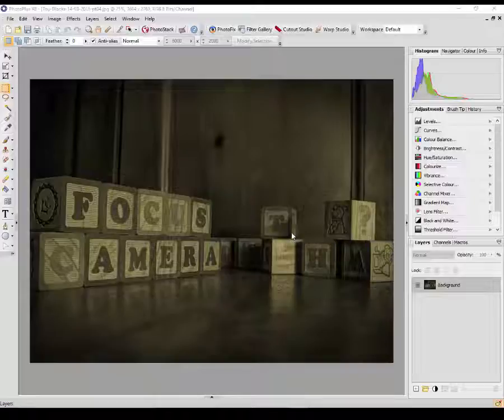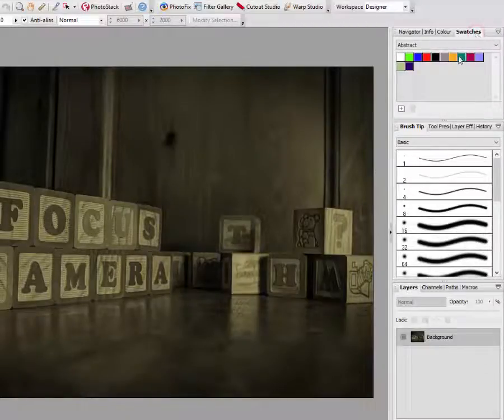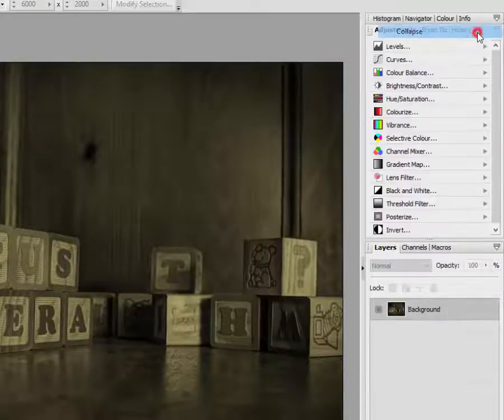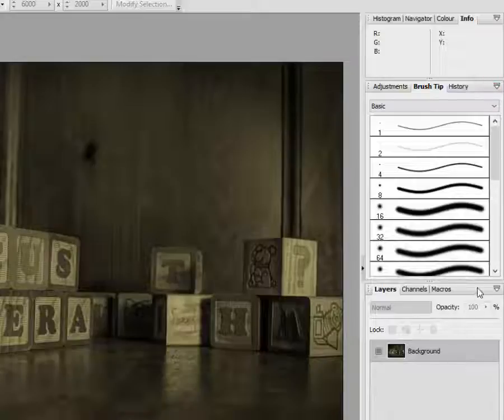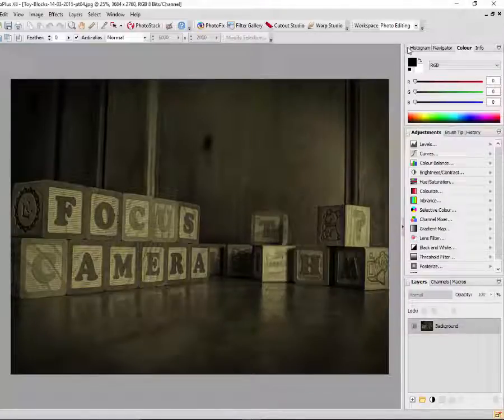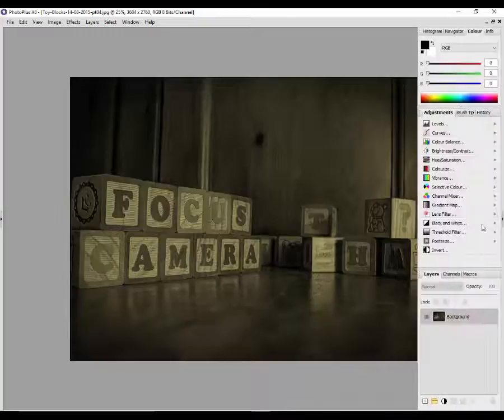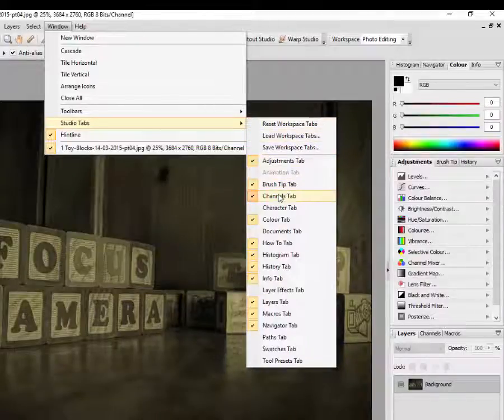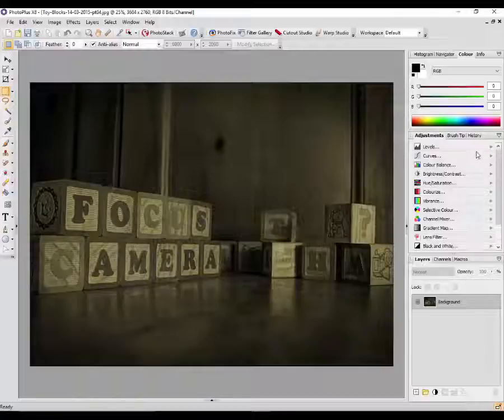PhotoPlus Beginners Guide 11 Studio Tabs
Beginner's Guide to PhotoPlus part 11. A look at the Studio Tabs that are found on the right of the PhotoPlus screen. How you can alter their size or the amount of tabs available. Even how to undock them and return them to the right side of the screen.